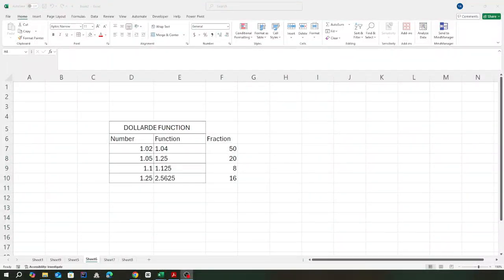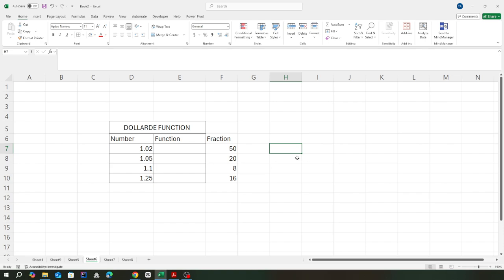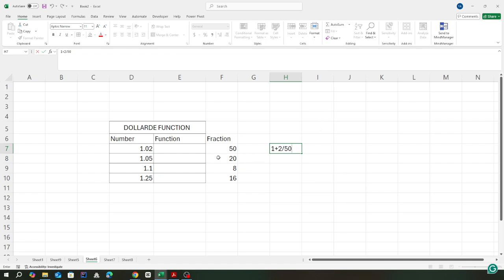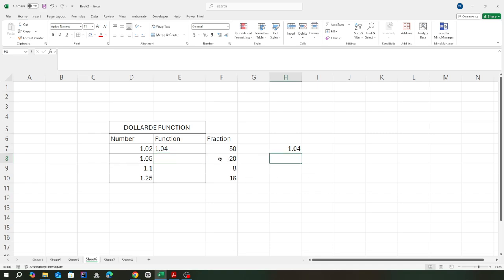How To Use The DOLLARDE Function In Excel